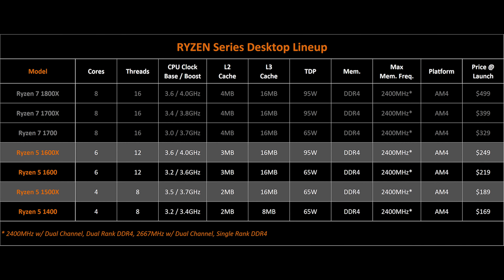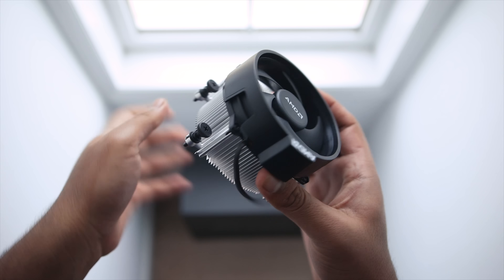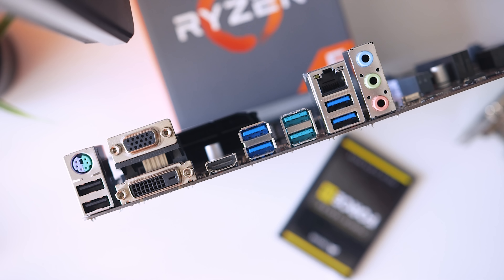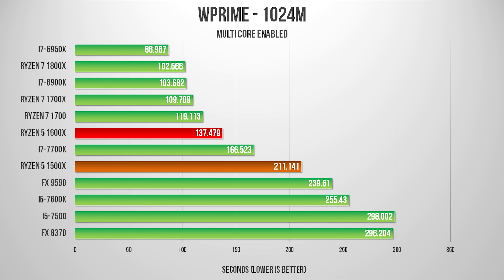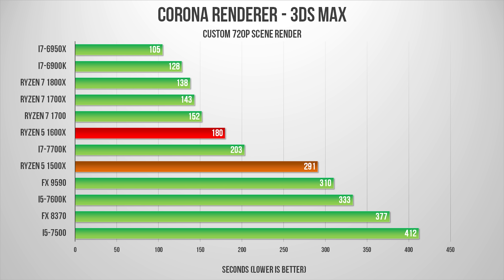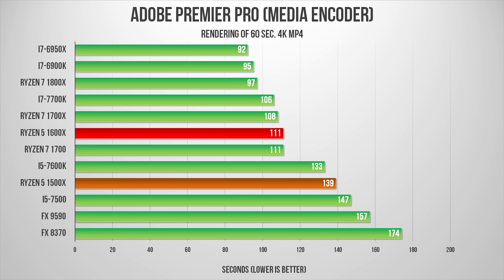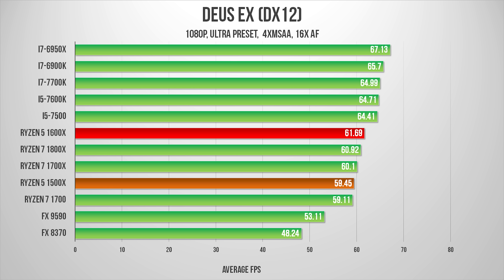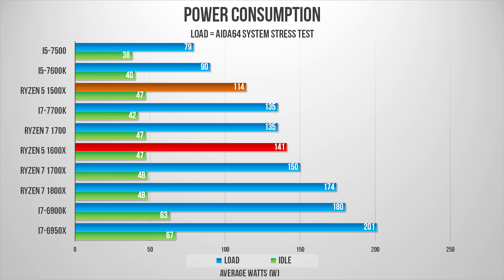Forget the Intel i5 ... Buy a RYZEN 5!!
AMD's Ryzen 5 is everything we hoped it would be!!! We review the 1500X and the 1600X.  They offer fantastic value in both processing and gaming scenarios, especially when compared against Intel's i5-7600K & i5-7500 CPUs. Let's run some benchmarks to see where they stand.

RYZEN 5 1600X
RYZEN 5 1600 (w/ cooler)
RYZEN 5 1500X (w/ cooler)
RYZEN 5 1400 (w/ cooler)

Ryzen 5 1500X & 1600X compared against i7 7700K, i5 7600K, i5 7500... and i7 6950X, i7 6900K.

Review unit provided free of charge by AMD. As per Hardware Canucks guidelines, no video direction was received from manufacturer.

Shingo Nakamura - Hakodate (Denis Laurent Remix)
Sundriver - Orion (Intro Mix)